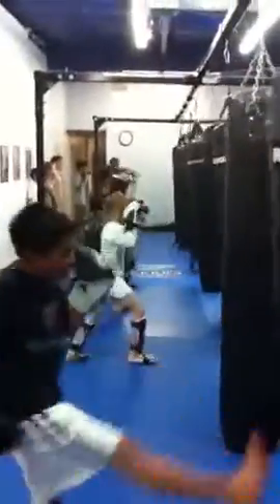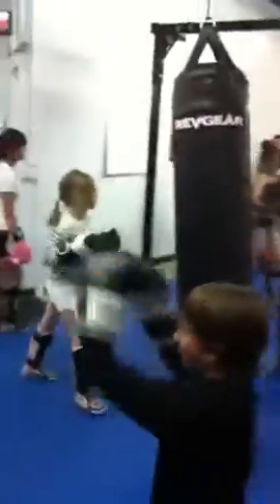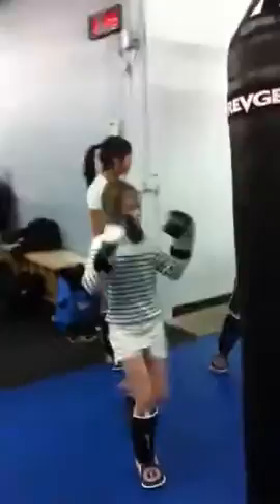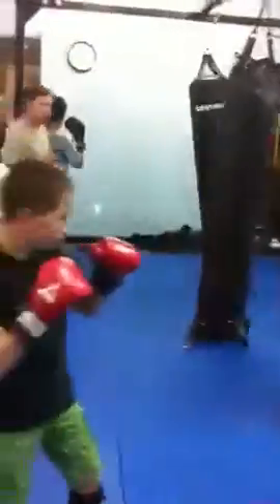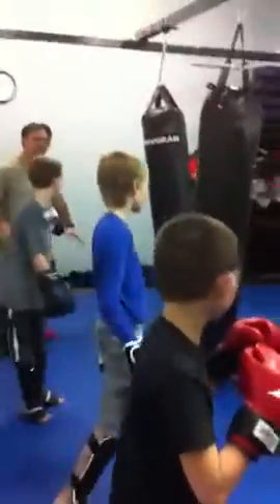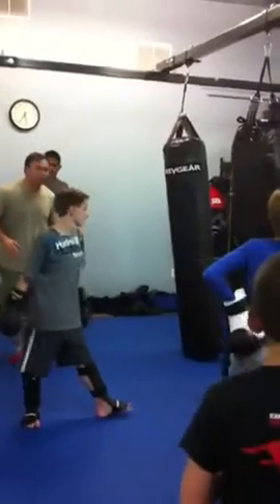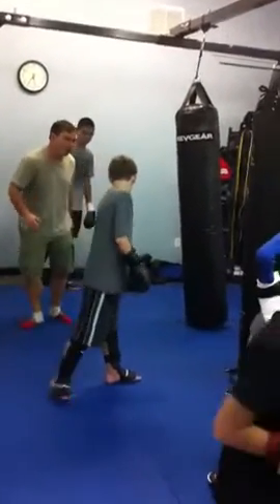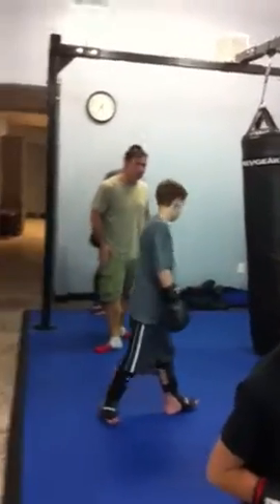Kids MMA class at Crispim BJJ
Kids MMA Ages 10-14